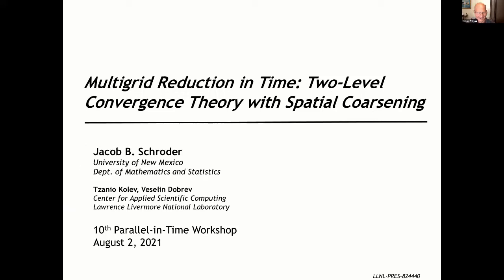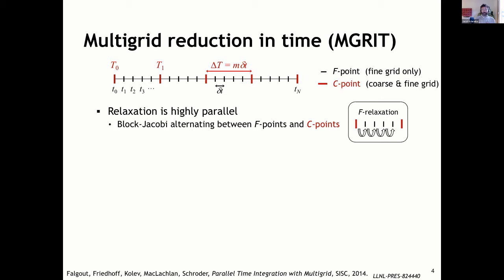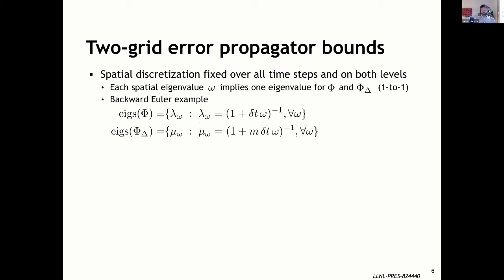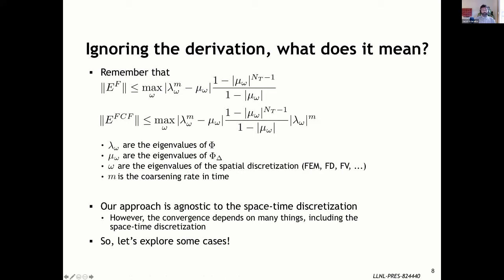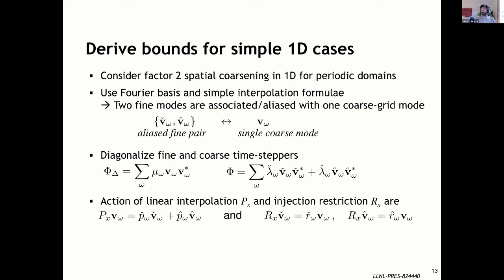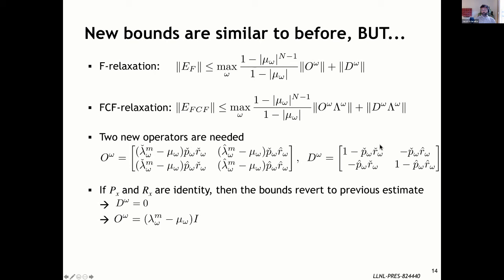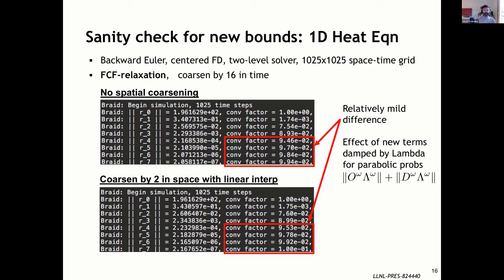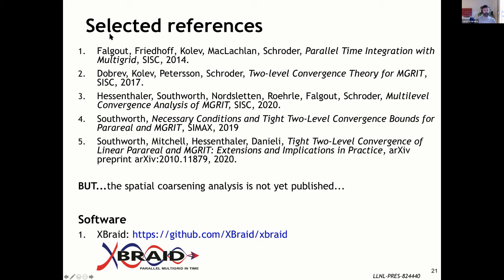Multigrid Reduction in Time: Two-Level Convergence Theory with Spatial Coarsening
Speaker: Jacob Schroder (University of New Mexico)
Title: Multigrid Reduction in Time: Two-Level Convergence Theory with Spatial Coarsening